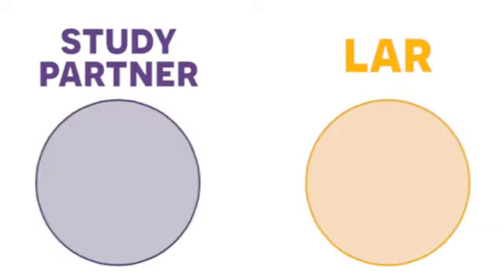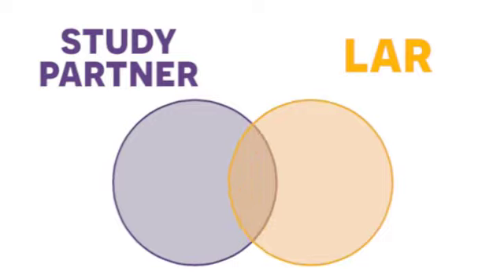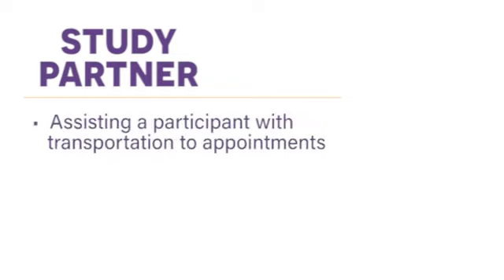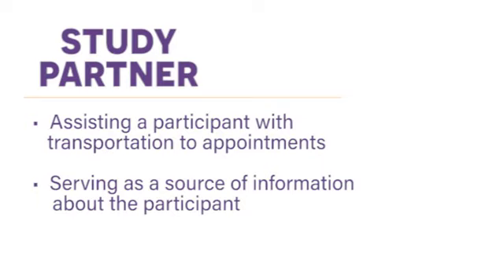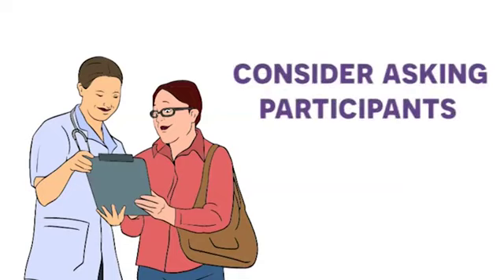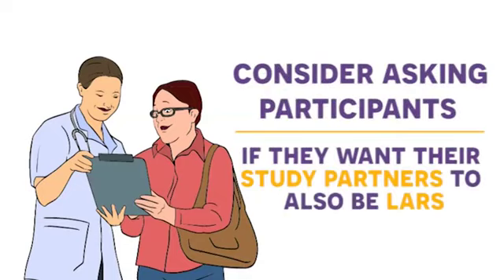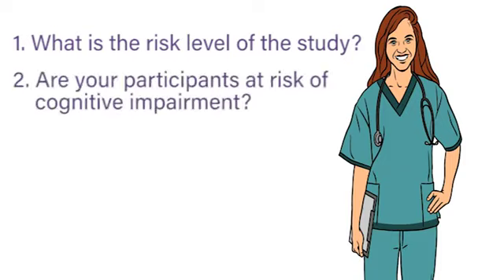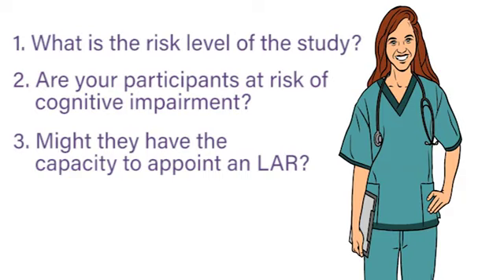Do My Participants Need an LAR for Research? | Legally Authorized Representatives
Legally Authorized Representatives are an excellent resource for researchers who are conducting studies or clinical trials that enroll participants with cognitive impairments. Are LARs necessary for all research studies? Not always. In this video, we explain how LARs are different from a study partner, as well as provide an introduction to using LARs in scientific research, and guidance on when it’s appropriate for a study or clinical trial to include an LAR in the consent process.

ConsentTools is an online toolkit that was developed as part of an NIH-funded research project (AG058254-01A1) to help research professionals optimize the consent process and streamline their IRB submission. The toolkit includes tutorials, templates, assessments, and more!

Video Contents
00:00-00:35 Intro
00:35-1:26 Benefits of Appointing an LAR
1:26-2:00 LAR vs Study Partner
2:00-3:23 When an LAR is Needed
3:23-3:42 Outro